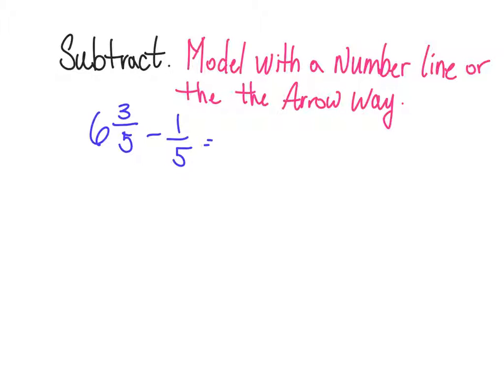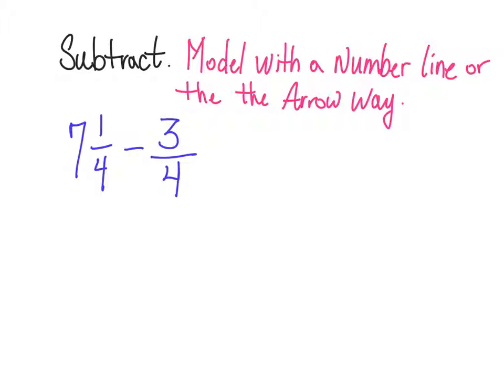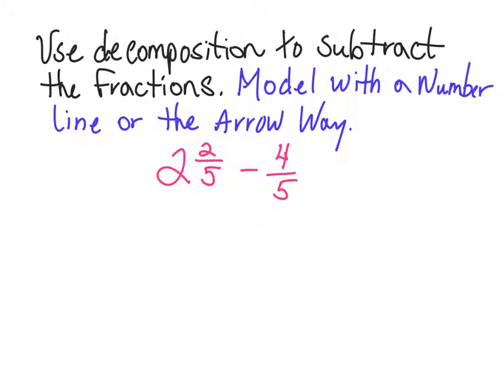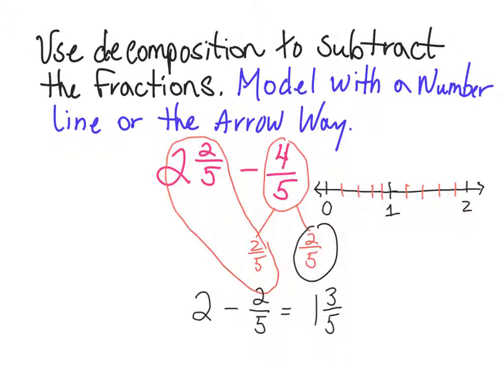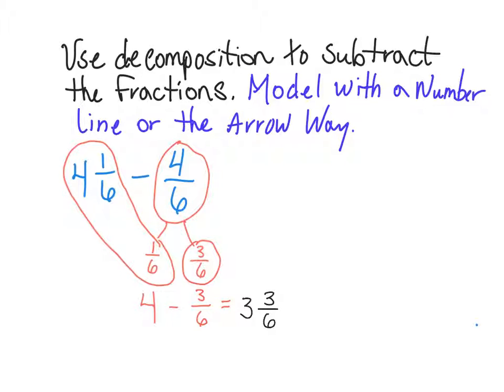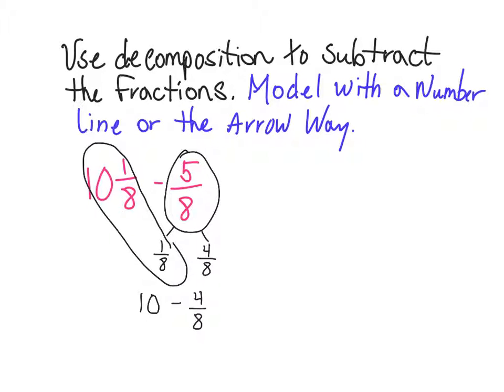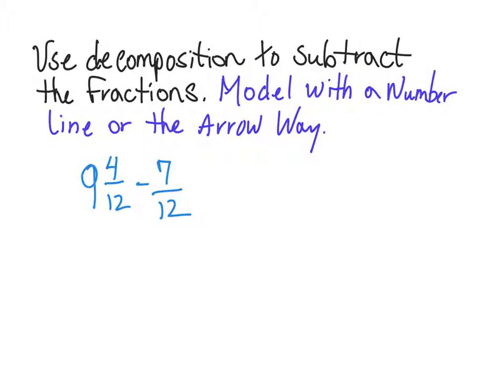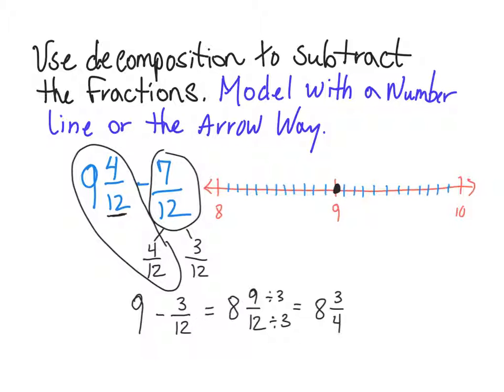Module 5 Lesson 32